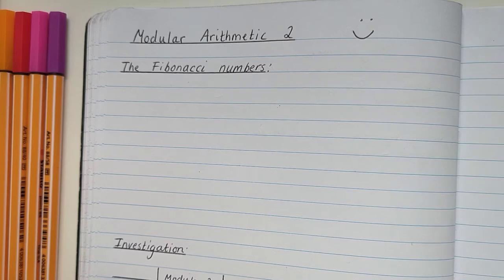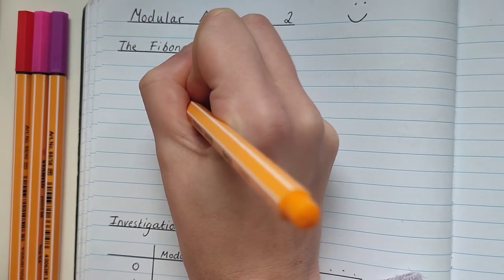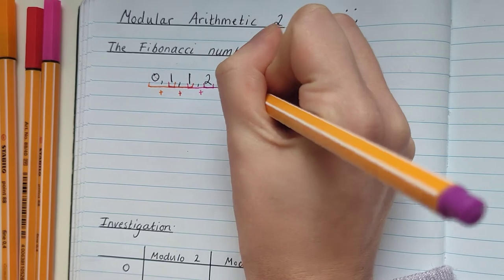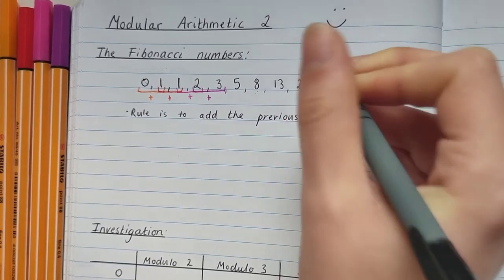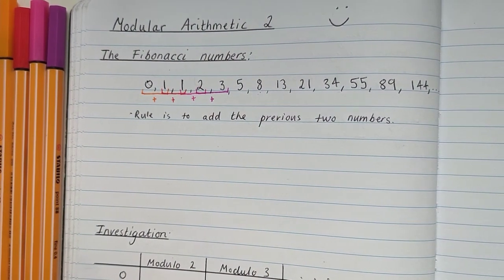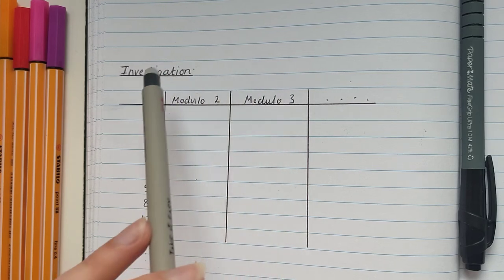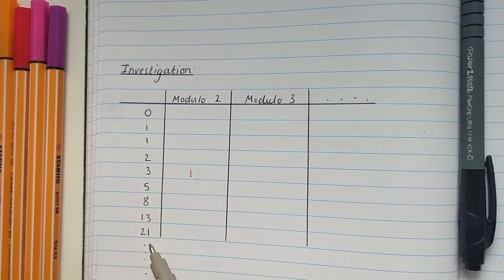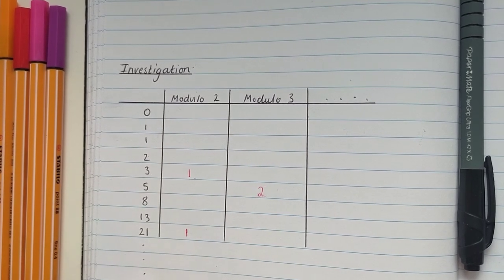Modular Arithmetic Project - Fibonacci Numbers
This is the second lesson for the Modular Arithmetic Project. We will be looking at using Modular Arithmetic with the Fibonacci Numbers